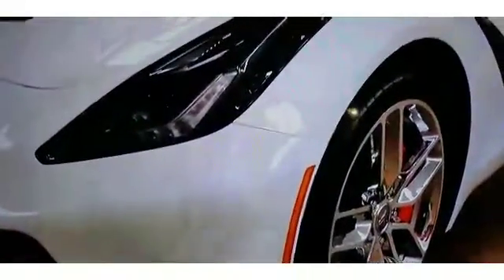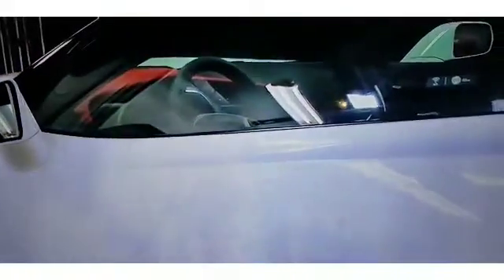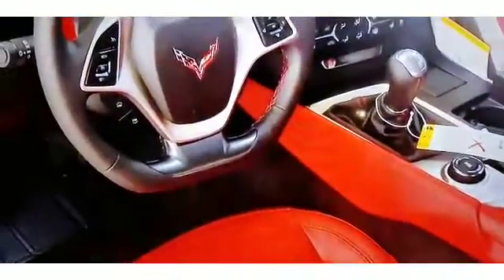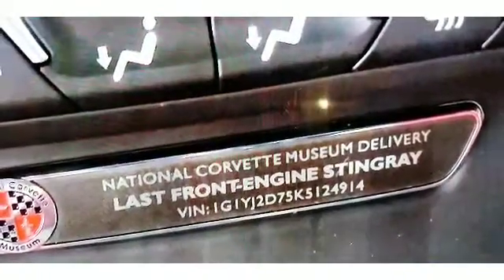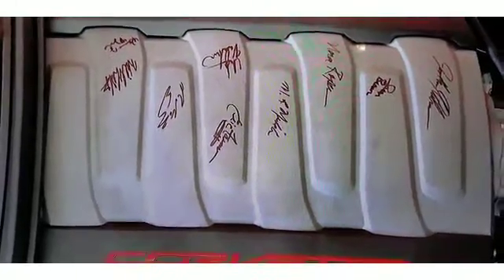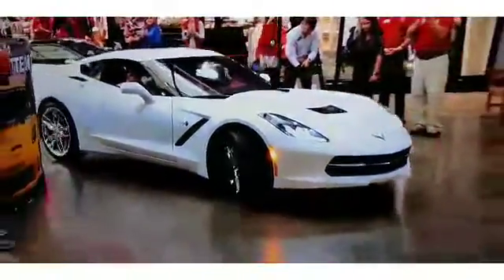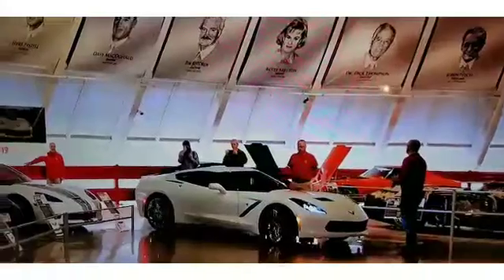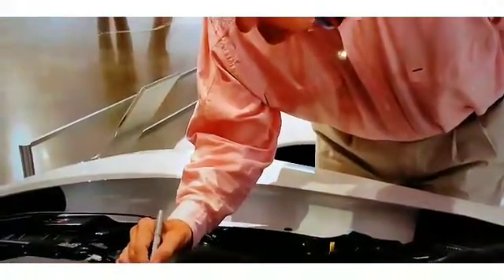The Last C 7, Front Engine Corvette, 2019,.